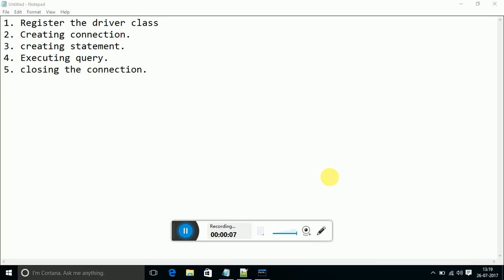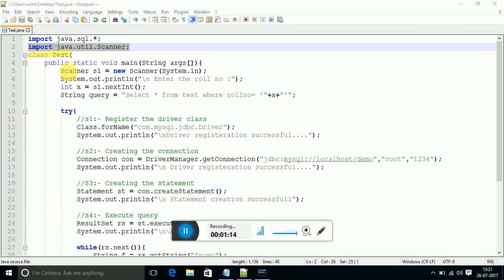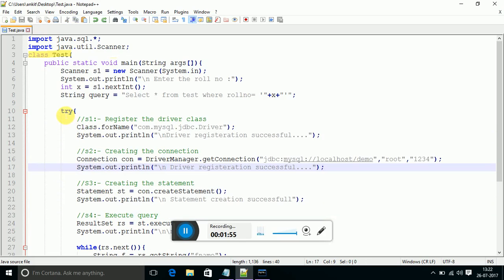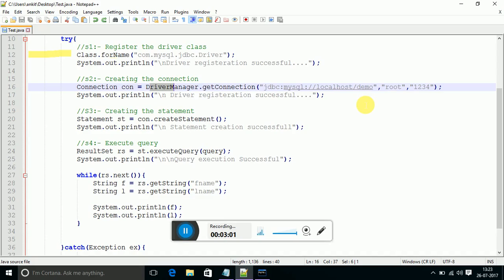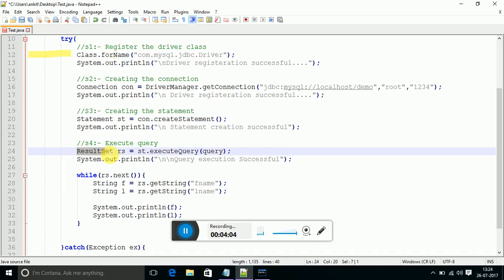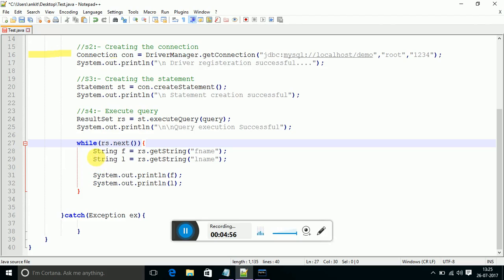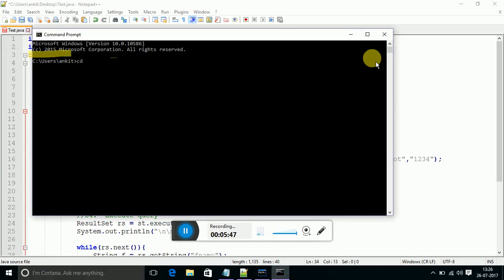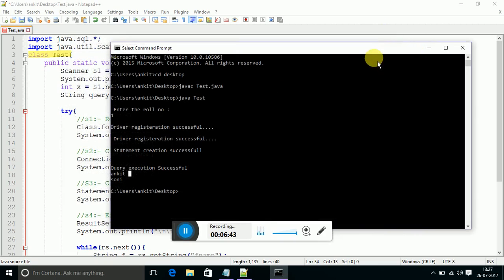Java mysql Database Connectivity[JDBC] |Ankit Soni | TechnicalTuts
Some easy steps for connecting java application with mysql database